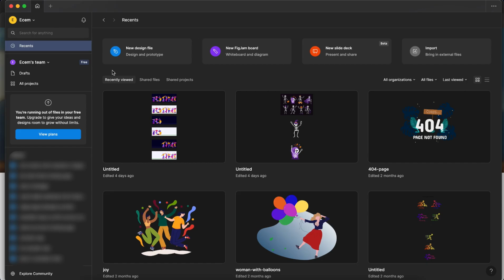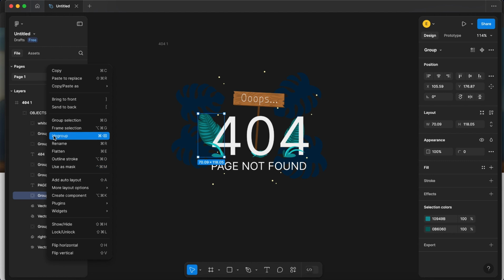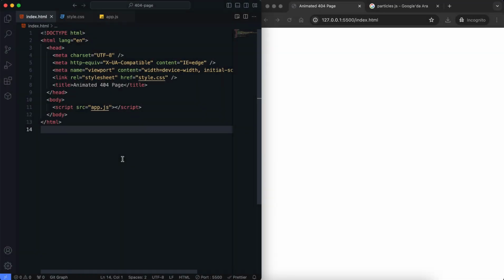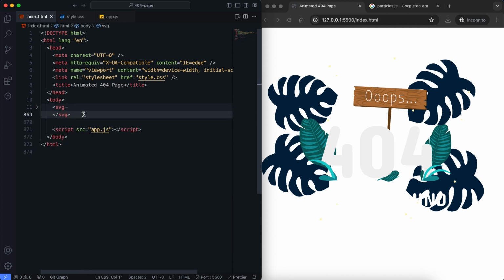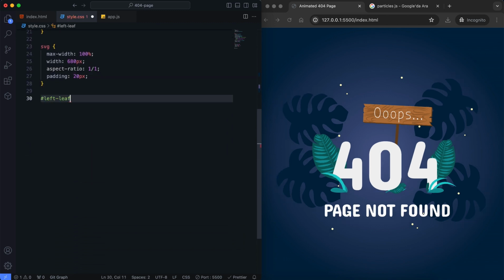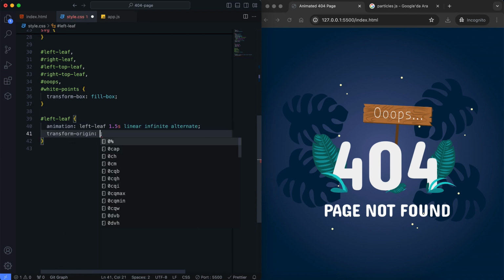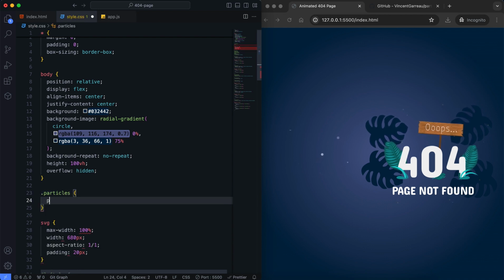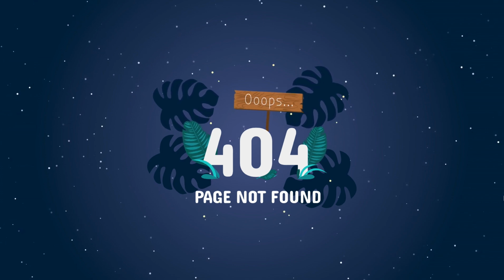How to Make an Animated 404 Page Step-by-Step | HTML CSS | SVG & Particles JS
This tutorial simply shows how to create a responsive animated 404 page and how to combine the tools (HTML, CSS, SVG, and Particles JS) to make this page more engaging and interactive. In brief, you can see step-by-step how to give ID to the SVG elements on Figma and animate them using CSS, and also add lively particles to the background using Particles JS.

🕔 Timestamps:
0:00 – Intro
0:25 – How to find and download SVG file
1:02 – How to rename SVG elements and export it
2:36 – HTML
3:05 – CSS
7:33 – Particles JS repository and adding source into HTML
8:09 – Javascript - adjusting particles
09:01 – Styling the particles for the background animation